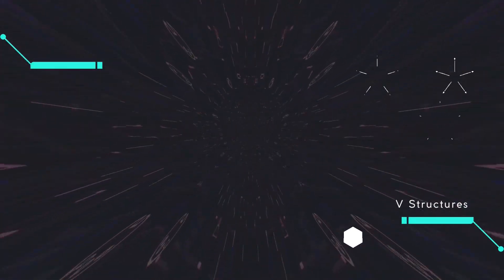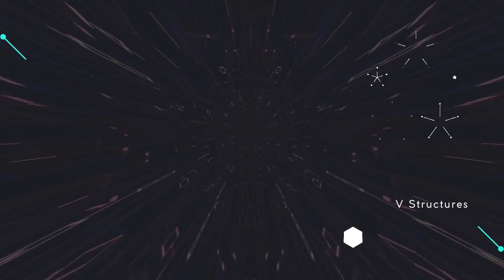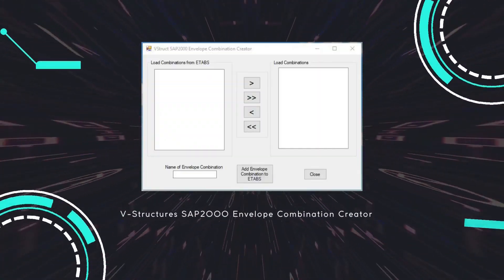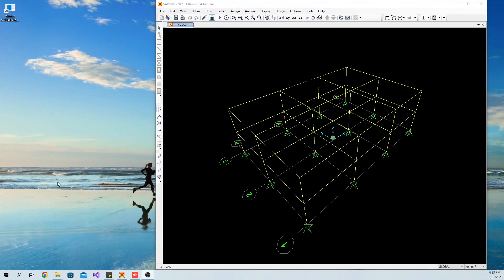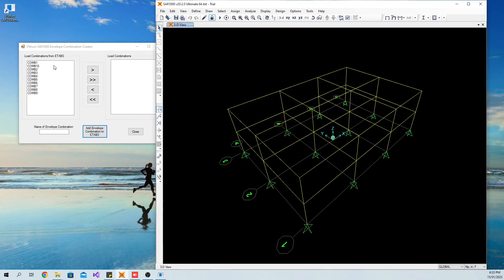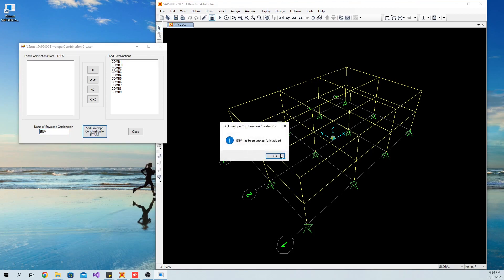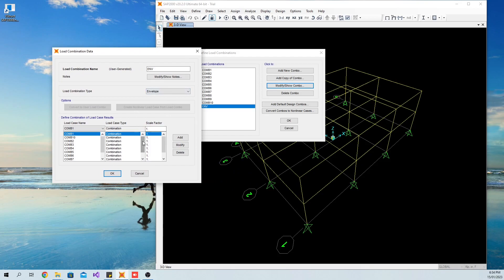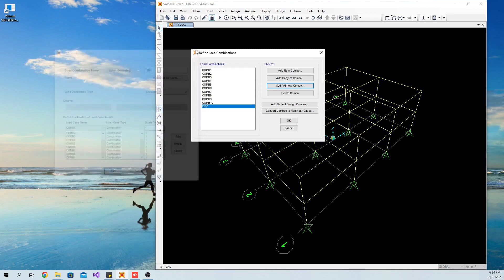Quickest way to create Envelope Load Combination in SAP2000